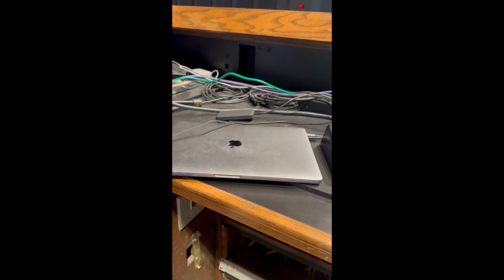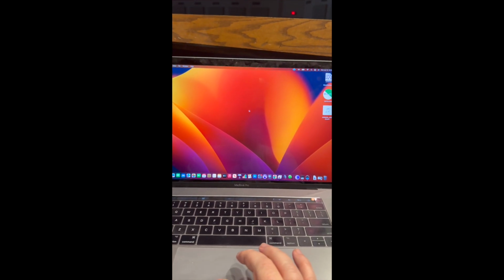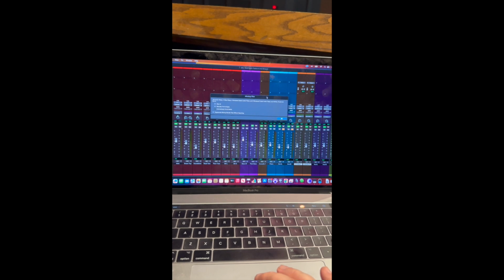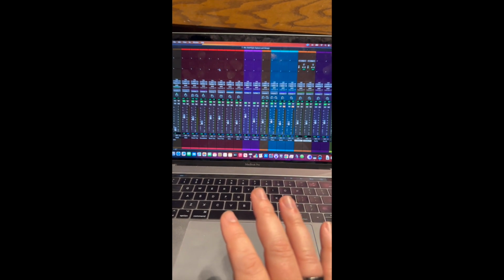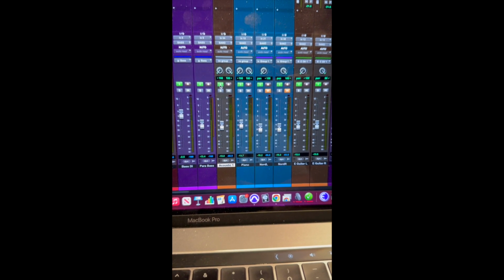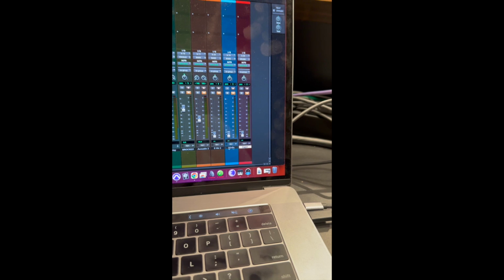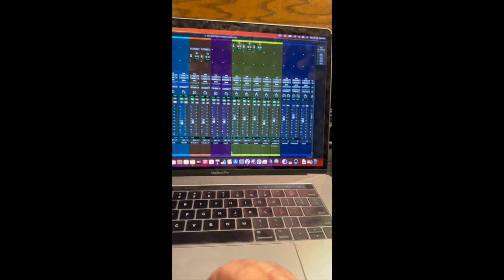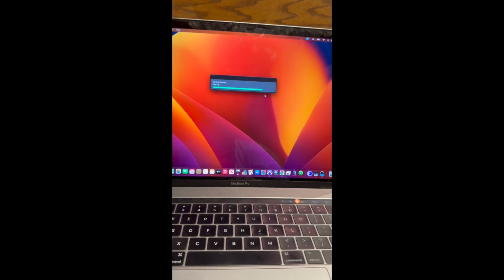Stream: Setting Up The Stream Mix (Audio)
In this video we'll take a look at how to setup the stream mix template for each Sunday Service.